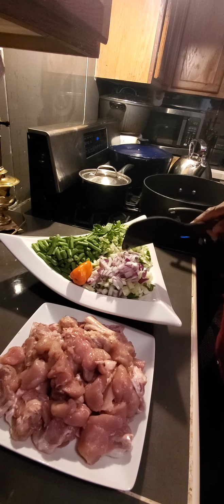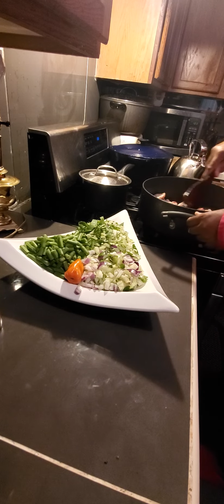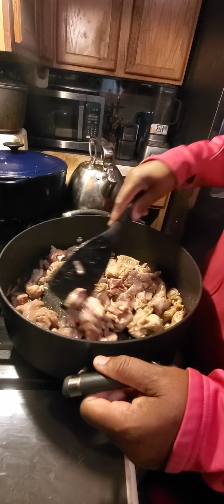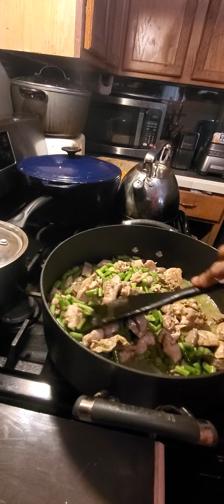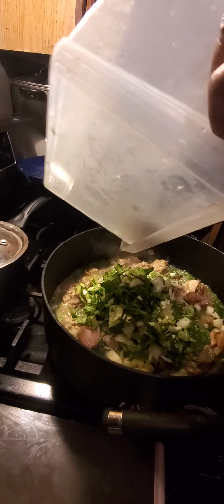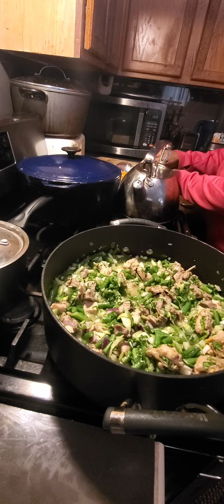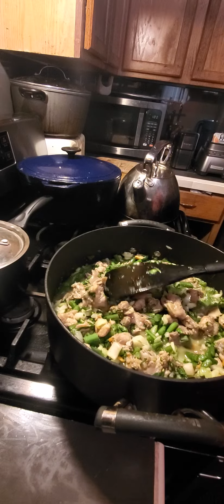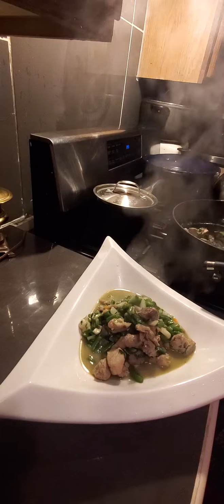CHICKEN SOUP RECIPE, HOMEMADE AUTHENTIC RECIPE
CHICKEN SOUP RECIPE FOR COLD AND COUGH HOME MADE